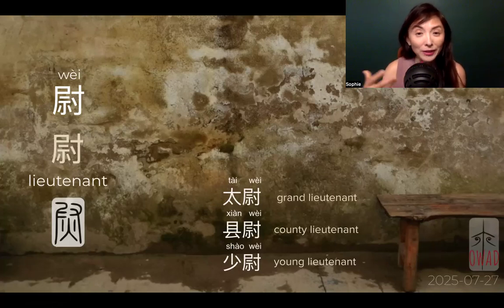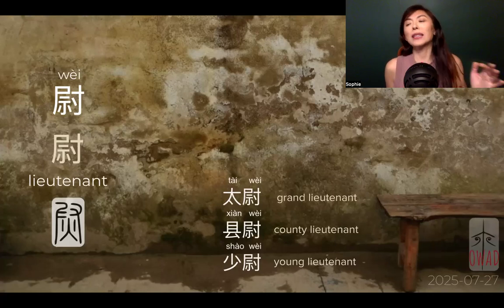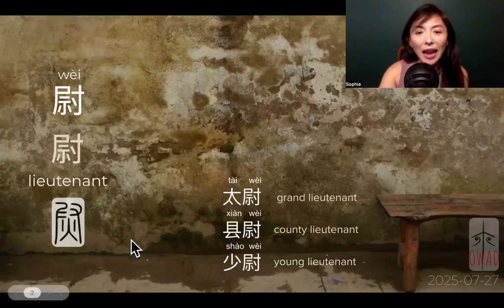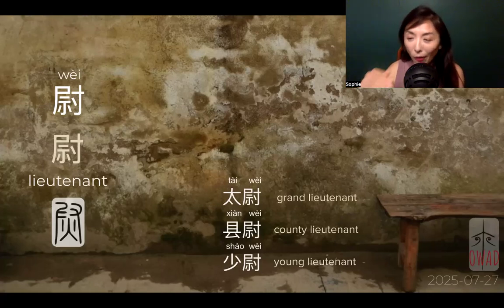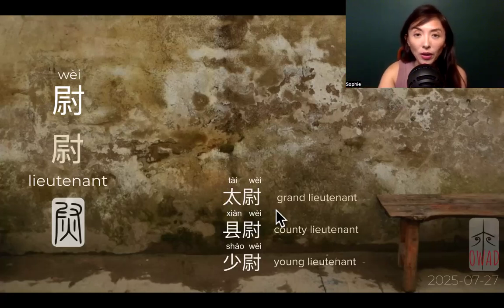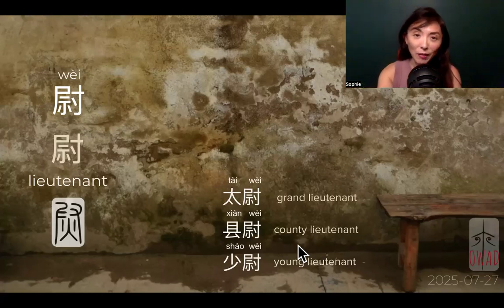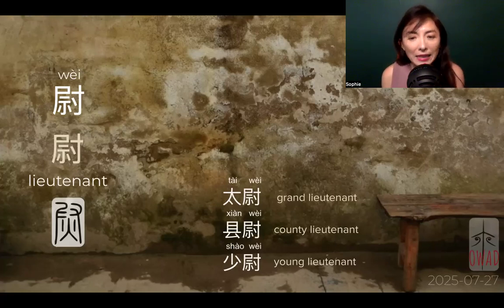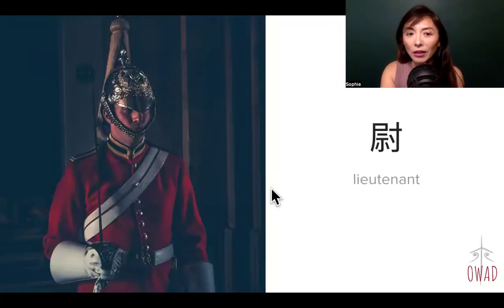Lieutenant (尉) | S5E208 | OWAD Learning Mandarin Chinese